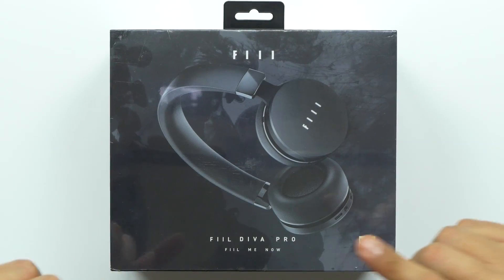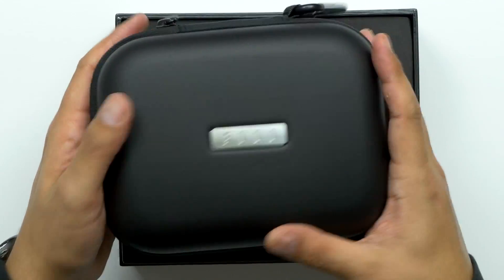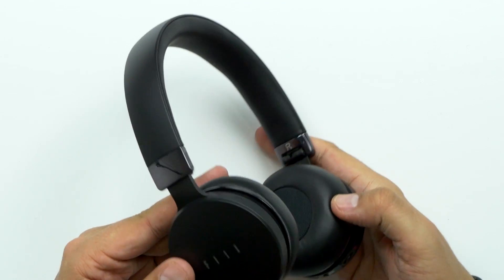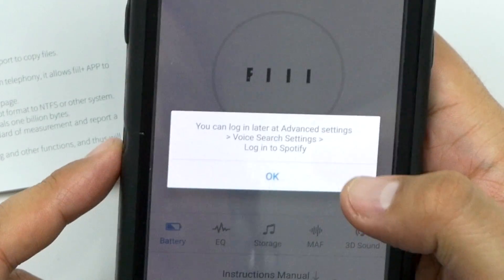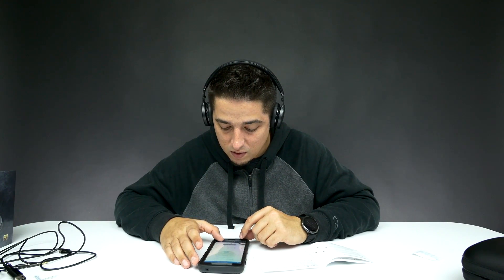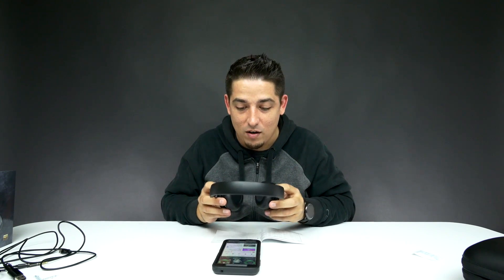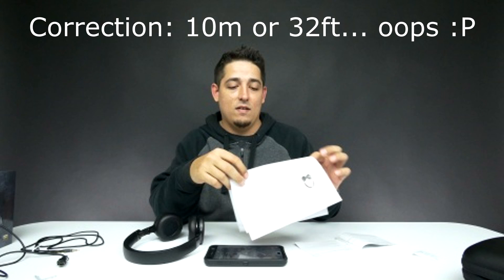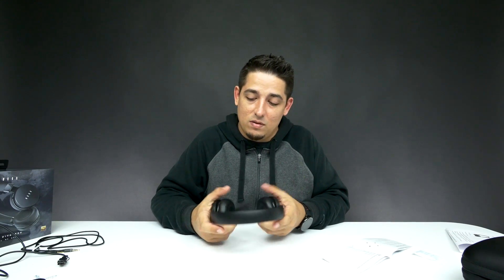Amazing Quality Wireless Headphones!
If you can't get them from GearBest in your country, you can get it on Amazon but I don't have the awesome coupon for them :(
Product Info:
FIIL DIVA Pro Bluetooth HiFi Music MP3 Wireless Headphones

Description:
Soft cushion, convenient on-cord control fashionable appearance and noise reduction, FILL DIVA can satisfy your requirements to game playing, satisfy your expectations to high-fidelity music and satisfy your pursuing’s to cool appearance.

Main Features:
FIIL DIVA Bluetooth HiFi music headphones
Smart voice interaction
Built-in professional high fidelity MP3, with 4G storage
Support HiFi lossless local-storage music playing
Patent MAF smart noise canceling technology
ANC technology, 4pcs high sensitive microphones
MaxWide 3D sound effect
Support automatically playing and pausing music when put on and put off the headphones
Touch control panel, support song switch and volume control
Apt-x tech, CD level lossless Bluetooth transmission
Can connect with 2 Bluetooth devices at the same time
Built-in 580mAh rechargeable Li-polymer battery
Memory foam and protein leather earmuff, very comfortable for wearing
Specification
General Brand: FIIL
Model: DIVA Pro
Wearing type: Headband
Function: Answering Phone,Bluetooth,HiFi,Microphone,MP3 player,Multi connection function,Noise Cancelling,Song Switching
Color: Black,White
Product Details Connectivity: Wired and Wireless
Connecting interface: 3.5mm,Micro USB
Application: Mobile phone,Portable Media Player
Driver unit: 32mm
Frequency response: 15Hz-22KHz
Impedance: 32ohms
Sensitivity: 110 dB
Microphone frequency: 100Hz - 10KHz
Working Time: 33h
Standby time: 48 days
Micphone Sensitivity: -42dB
Compatible with: Mobile phone
Extended Function Bluetooth: Yes
Bluetooth Version: V4.1
Bluetooth distance: W/O obstacles 10m
Bluetooth protocol: HFP v1.6,HSP v1.2
Bluetooth mode: Hands free
Battery Information Battery Capacity(mAh): 580mAh
Dimension and Weight Product weight: 0.2150 kg